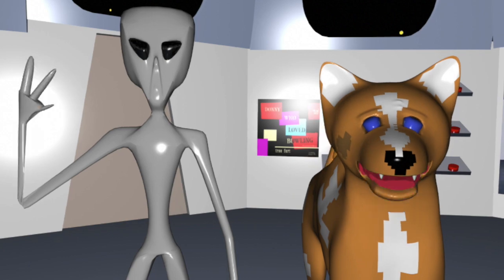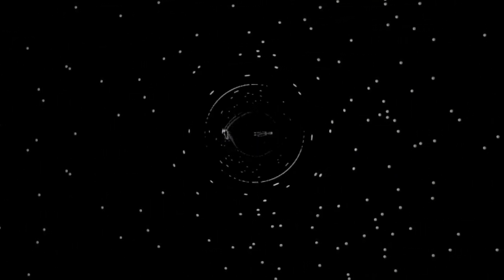What do we know about black holes?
Jackson talks about black holes.  Here's what we think we know so far.